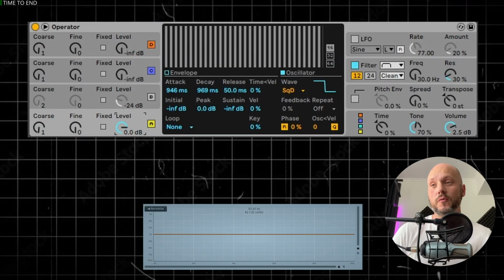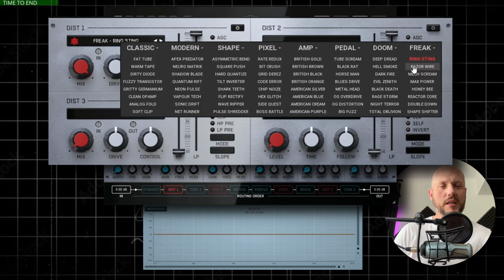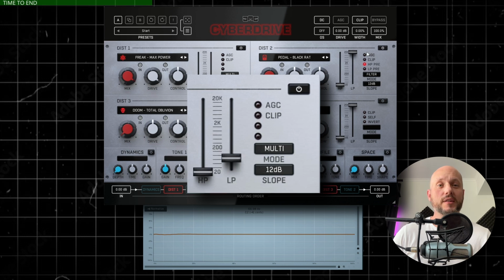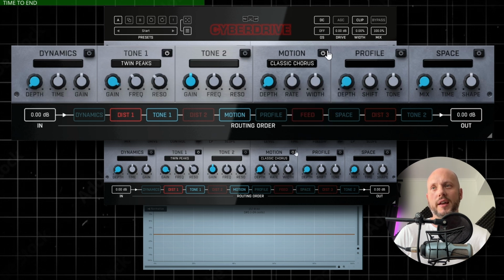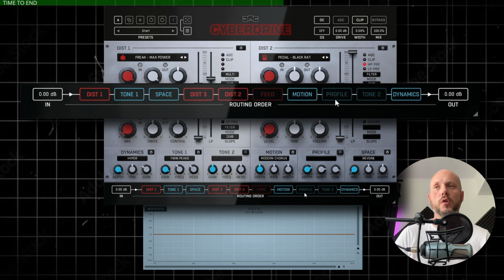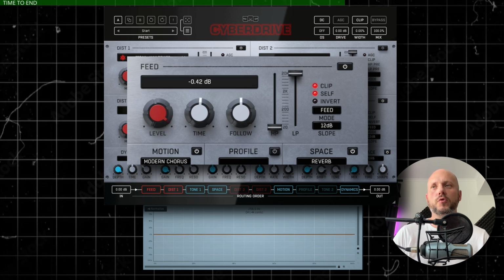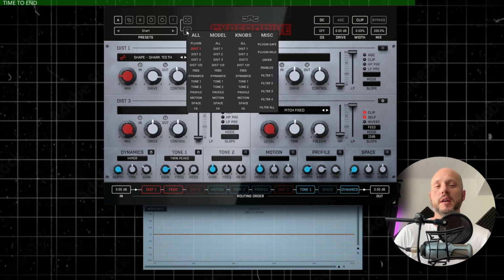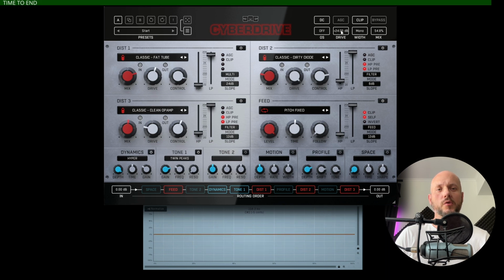THE BEST DISTORTION PLUGIN DOES NOT EXI....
In this video I show you this awesome distortion plugin from JMC sounds: Cyberdrive. This truely has the potential to dethrone iZotope Trash2. Enjoy!